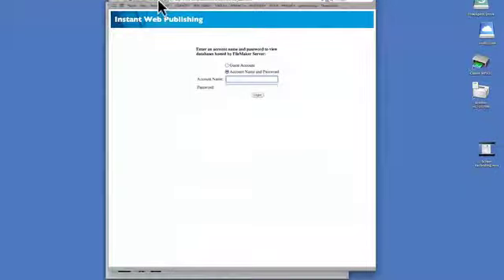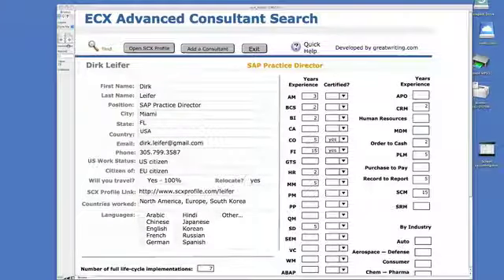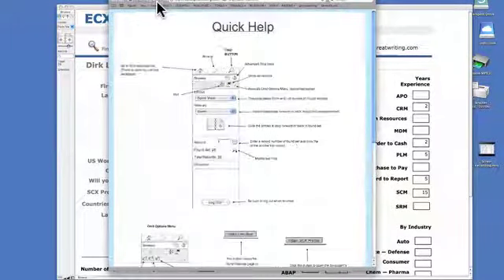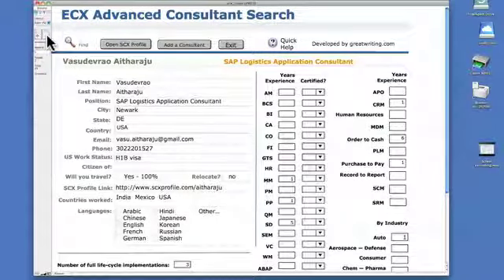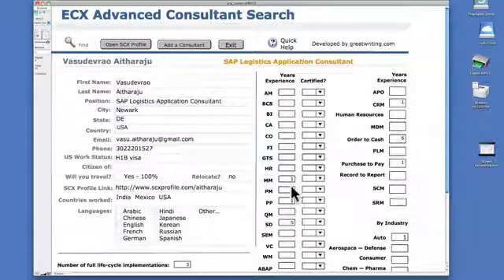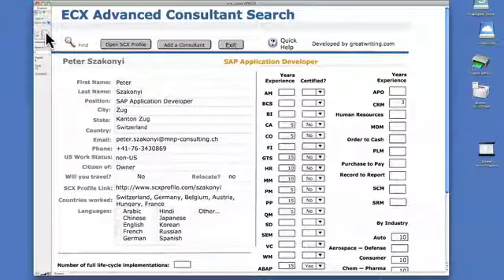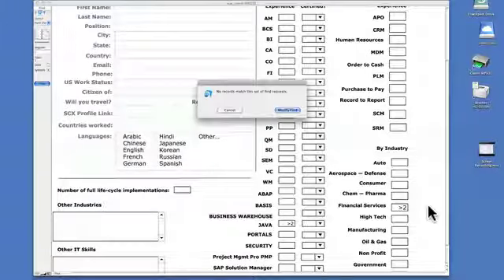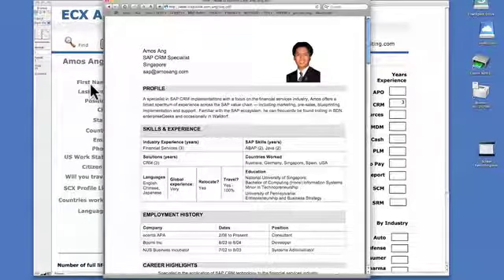ERPCX Talent Database 3 of 3